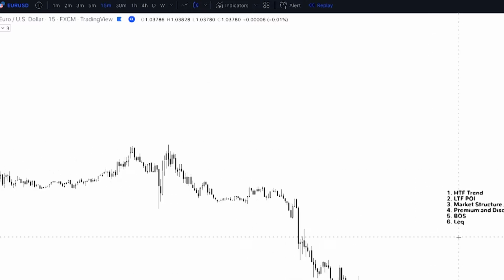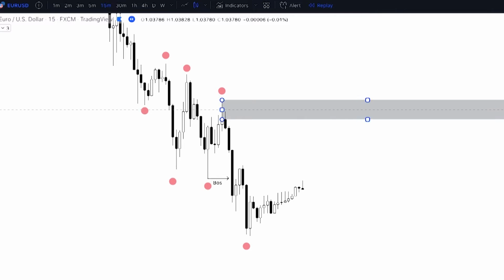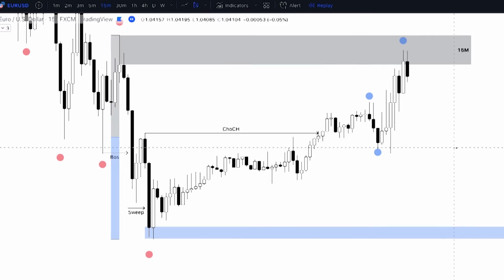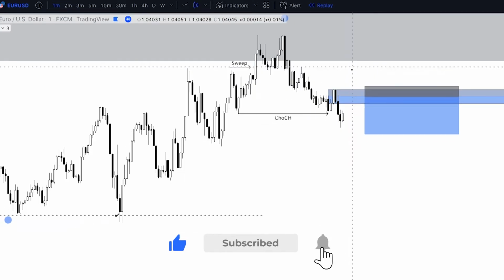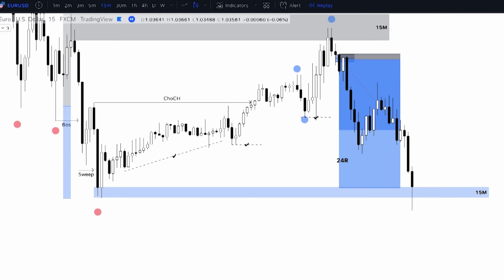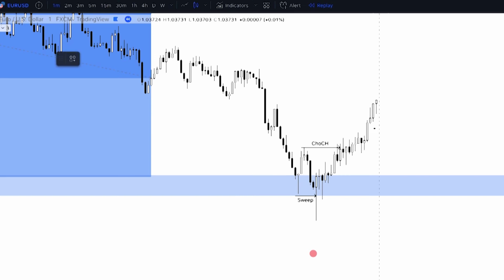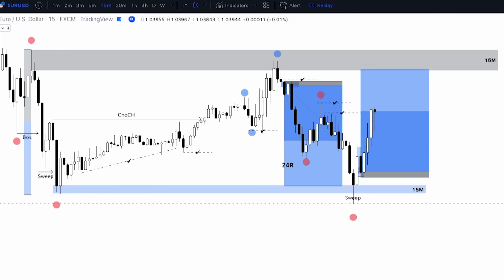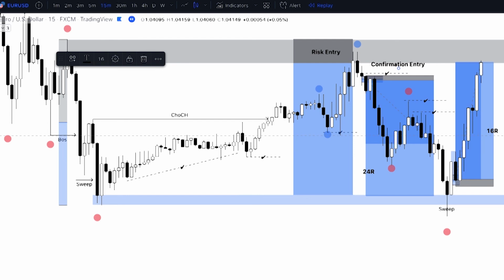Forex Market Analysis EURUSD | Case Study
📈 Join our free Discord server and get access to trade alerts

this is a case study video of eurusd on 13th May 2022

We discussed
Market Structure
Risk Entry Vs Confirmation Entry
POI

Trading strategy, Supply-Demand, POI, OB, Liquidity, Smart Money Concept

I am not a financial advisor. These are the personal opinions and ideas that I have shared in this video.